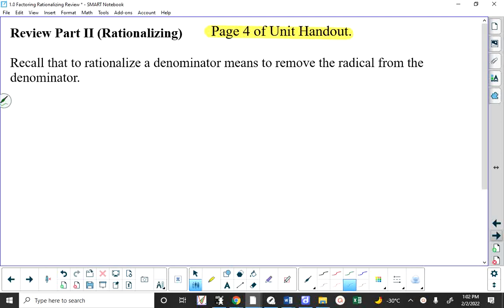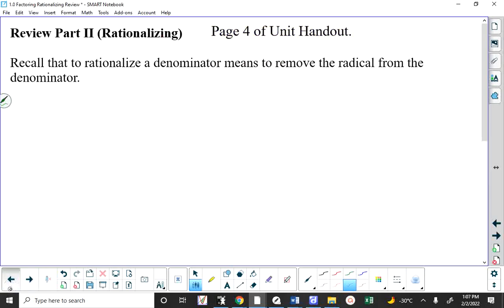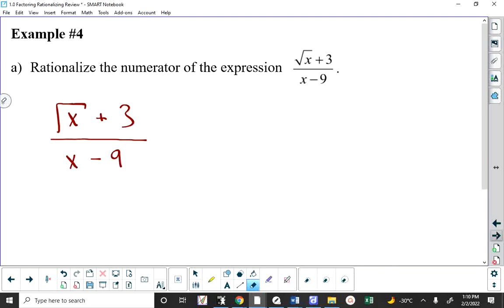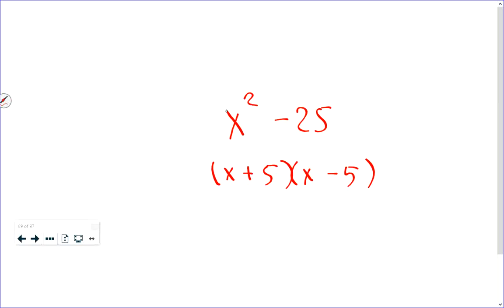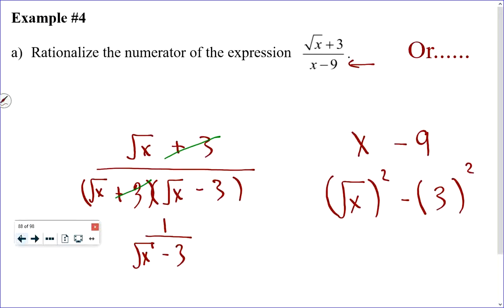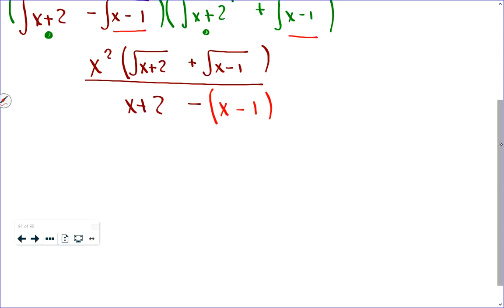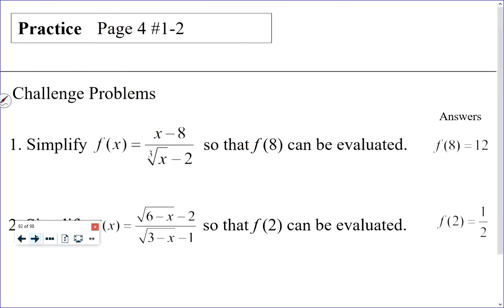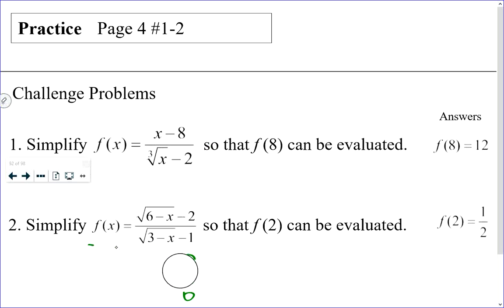M31.1.0 Part II (rationalizing)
Here is the lesson from this  afternoon (on a review of rationalizing).